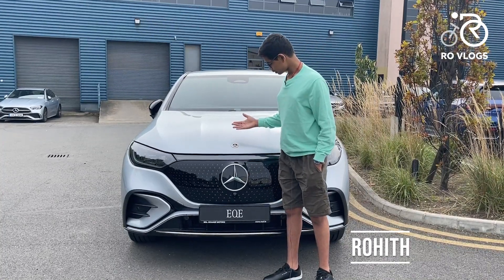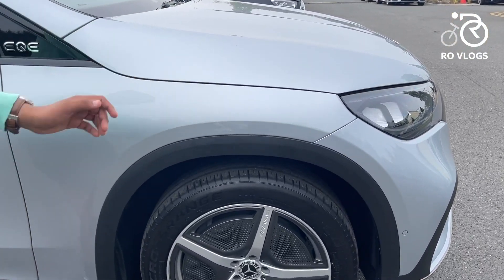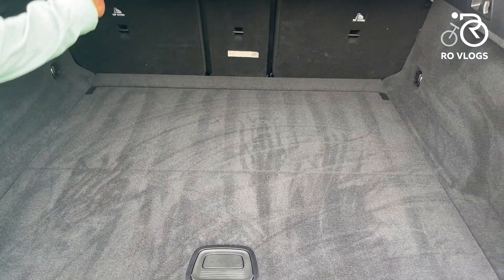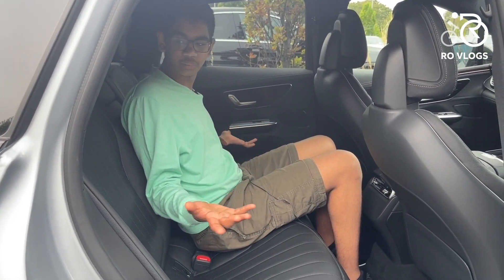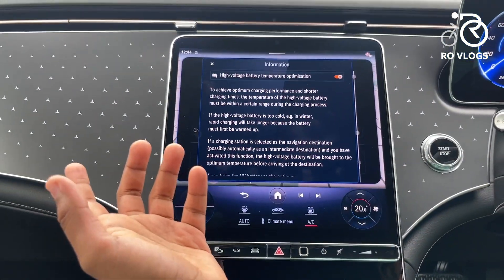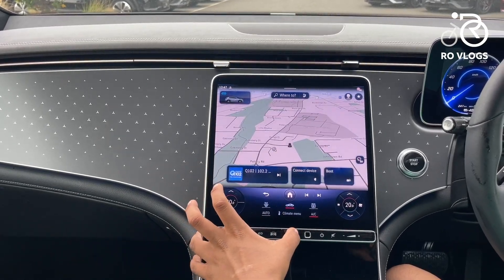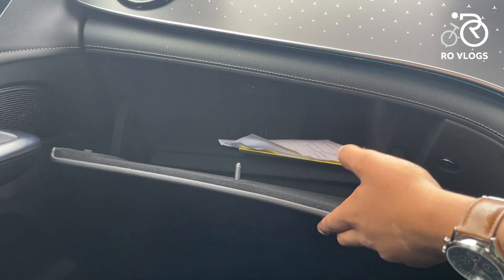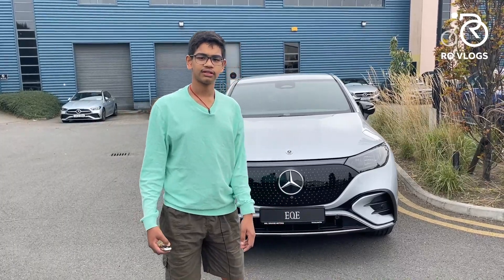Mercedes Benz EQE SUV 300 - 2023 | Ro Vlogs #126